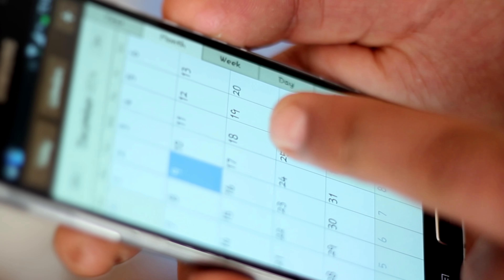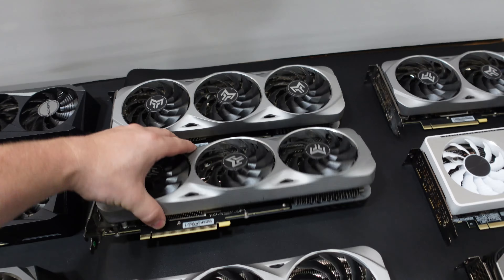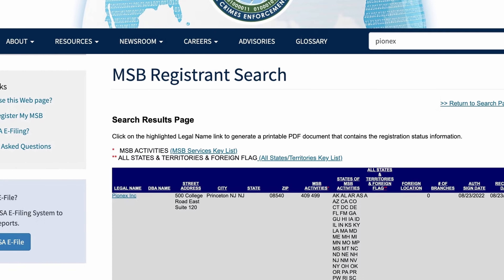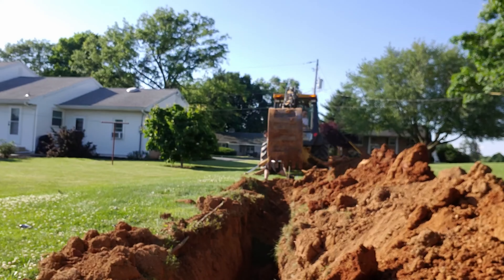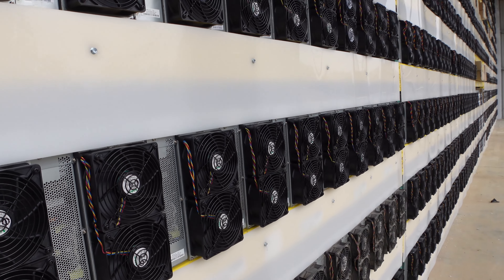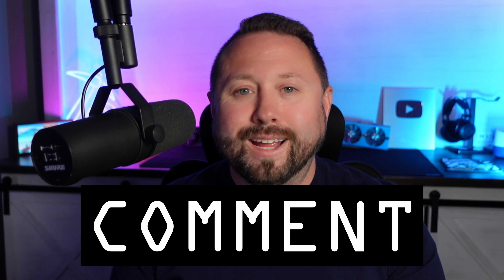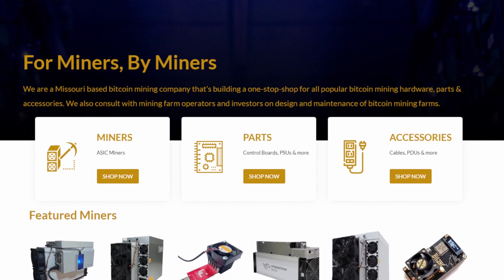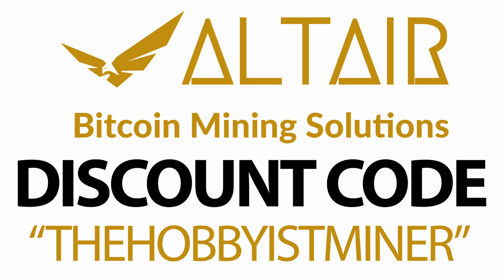Why I’m CHANGING EVERYTHING for Mining in 2025!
⭐Need Help Getting Started with Crypto Mining, Schedule Time to Talk to Me!

🔥USA = Pionex.US now Supports KASPA! For Buys, Sells and Trades
💰Sign-Up & Win a Chance at 100,000 Kaspa!

⭐Looking for Crypto Mining ASIC Miners, Hardware, Parts, Accessories? Checkout Altair Tech!  They take 💳Credit Card!

In this video, I’ll dive deep into the evolving landscape of Bitcoin Mining and how to stay ahead in Crypto Mining in 2025. We’ll explore the best hardware for mining Bitcoin, Kaspa, Dogecoin, and Litecoin, comparing ASIC Mining and GPU Mining setups. I’ll share insights on building efficient Mining Rigs and Crypto Mining Sheds to maximize your profits. Plus, we’ll discuss the exciting potential of DEPIN and AI Compute for AI Learning and how to Build an AI Rig or GPU Mining Rig that can also be used for AI tasks. Whether you’re interested in Home Crypto Mining or setting up a Mining Farm, this video will guide you on how to Make Money with Crypto and Make Money from Home. Don’t miss out on tips for using platforms like Octaspace and how to Build a Computer for AI. Join me as we navigate the future of Cryptocurrency and discover the best strategies for Crypto 2025!